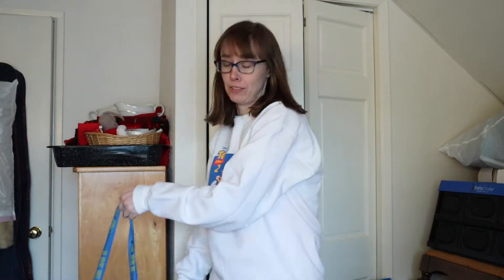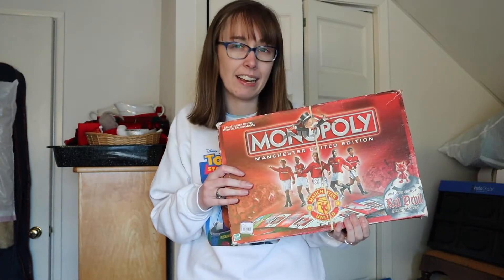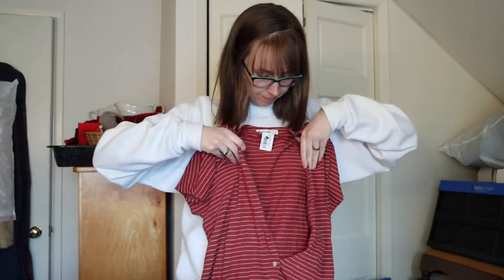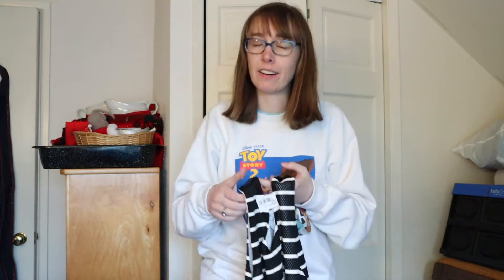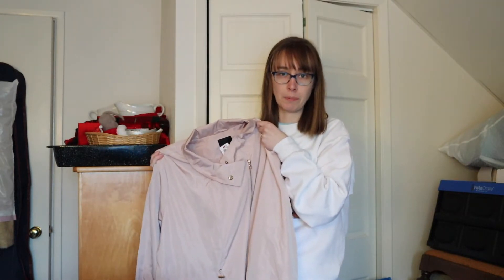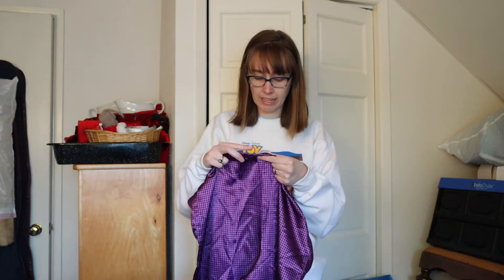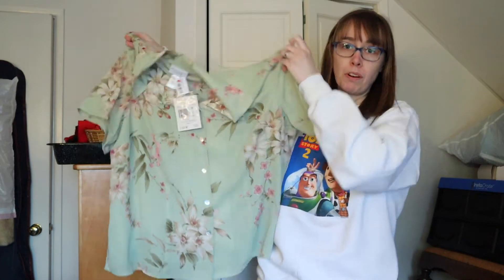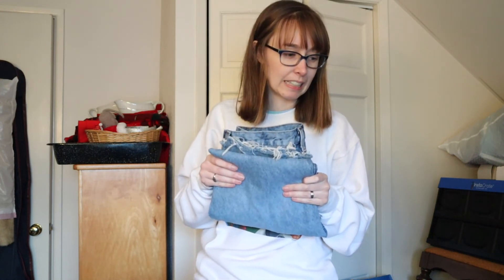THRIFT HAUL TO RESELL ON EBAY, POSHMARK & MORE! 17 ITEMS FOR $95!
- Sign up for Mercari and get up to $30.

ebay store:

thredup:
- get $20 to shop when you sign up for thredup! use my